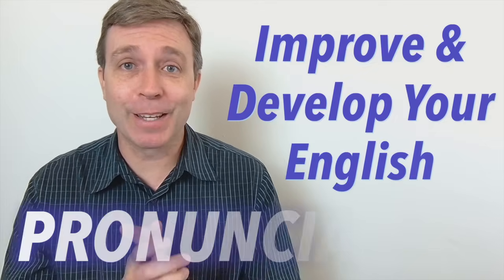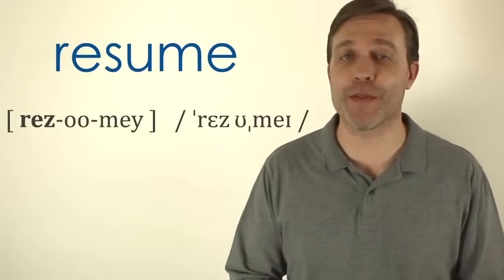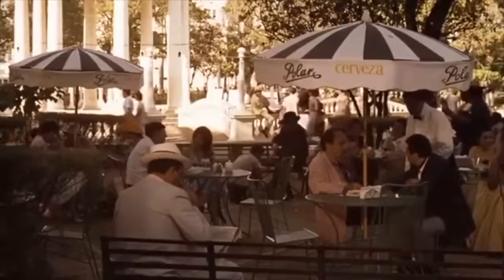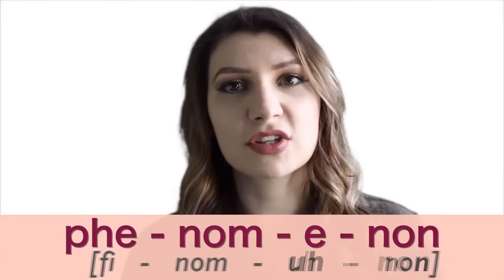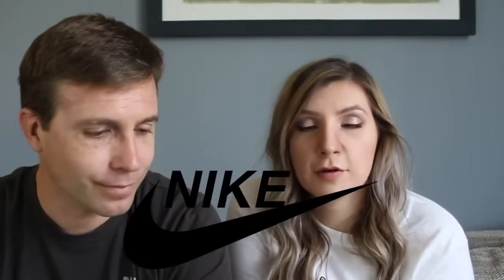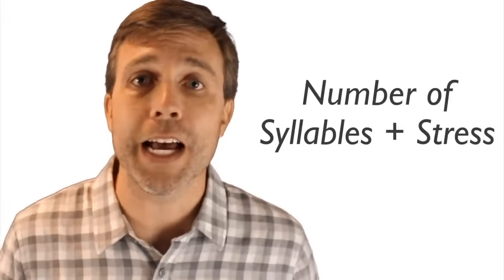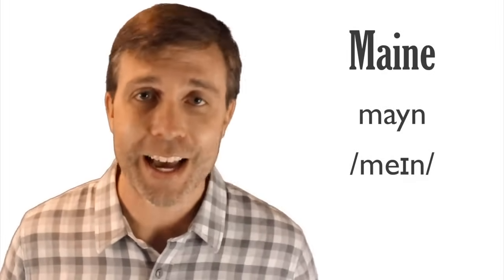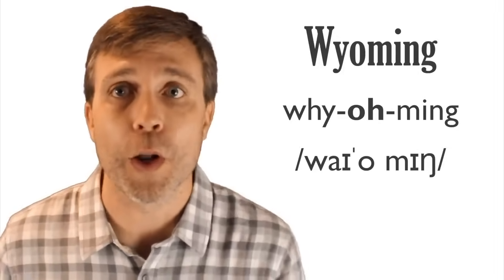1-HOUR PRONUNCIATION LESSON | 100+ Words to Fine-tune Your Pronunciation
In this lesson, I want to teach you how to correctly pronounce over 100 difficult and confusing words. I'll say the pronunciation and talk a little bit about why the word may be challenging.

Throughout the lesson, I encourage you to practice and say the words with me. It's the best way to develop your speaking fluency.